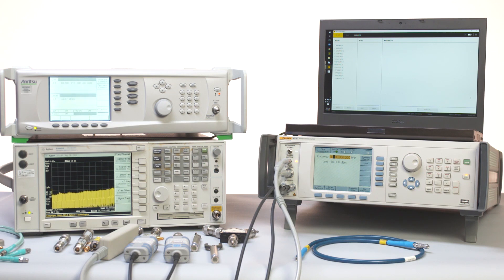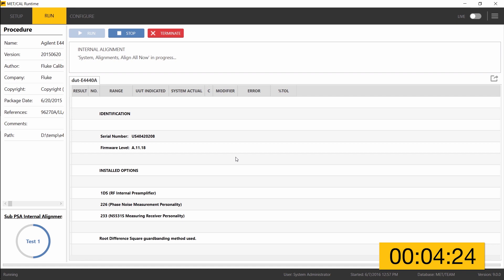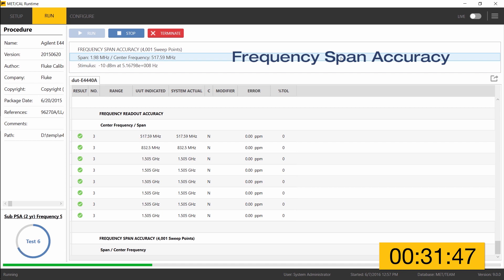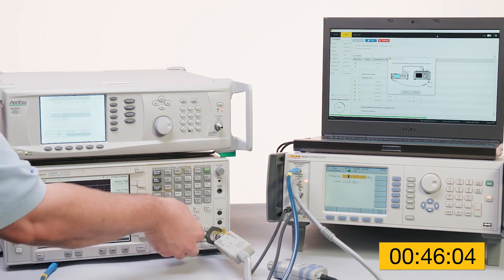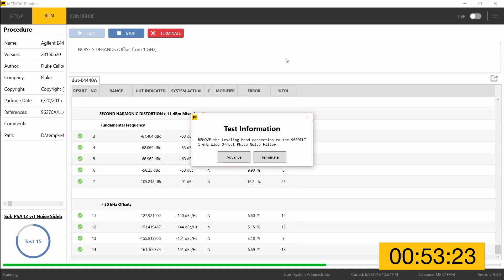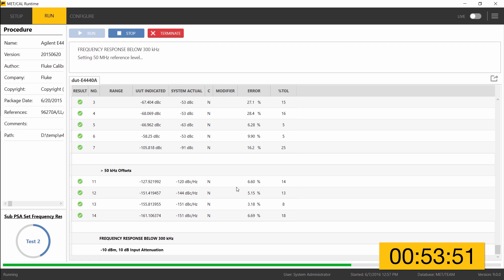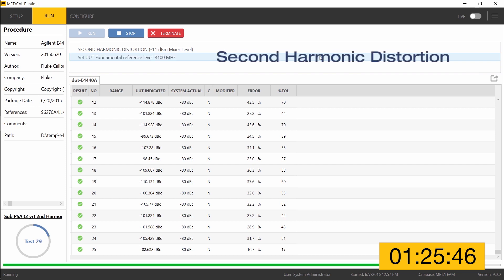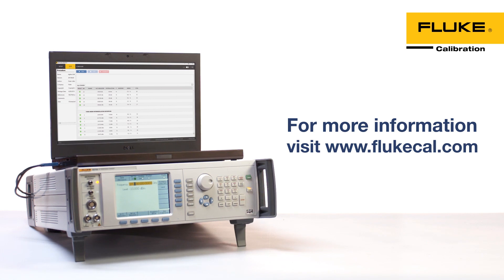96270A RF Reference Source and MET/CAL Software: Calibrating a Spectrum Analyzer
Fluke Calibration metrologist Chad Dodds shows you how a 96270A RF Reference Source with MET/CAL Calibration Management Software enables you to calibrate an Agilent E4440A Spectrum Analyzer in a fraction of the time it would take using other solutions. We've included a timer to prove it.